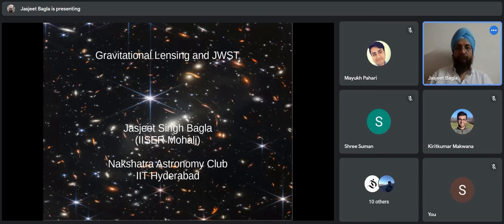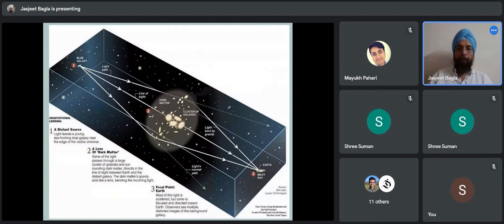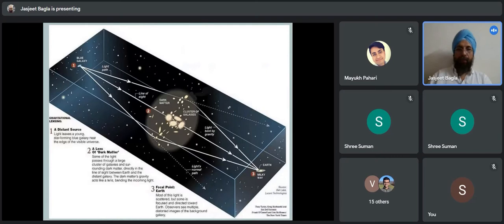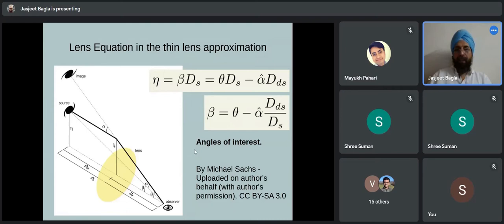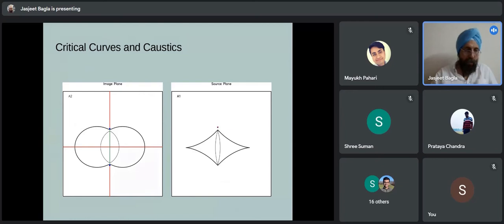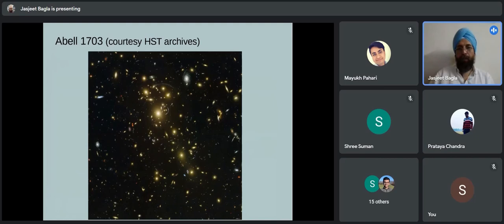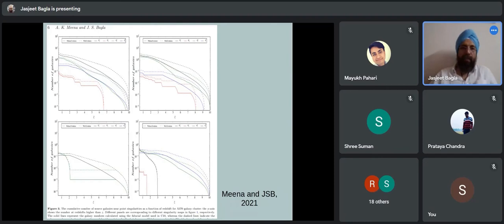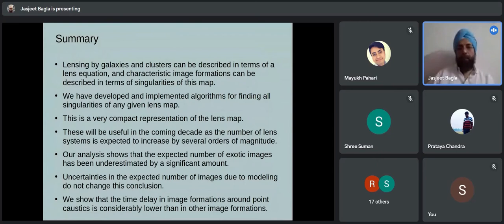GRAVITATIONAL LENSING & JWST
I will introduce gravitational lensing and then go on to describe some
exotic image formations that may be seen in JWST studies. The work is
based on an application of the catastrophe theory to strong gravitational lensing in the thin lens approximation. We show that an analysis of some
known gravitational lens systems suggests that we should observe a
number of such exotic image forms, much more than had been estimated
in earlier studies.